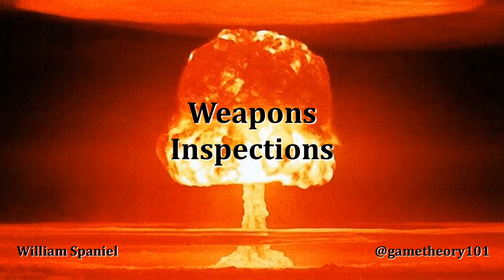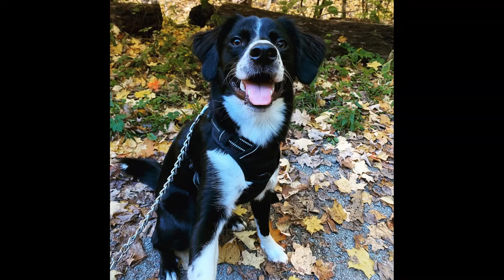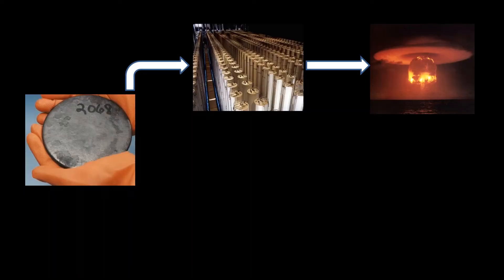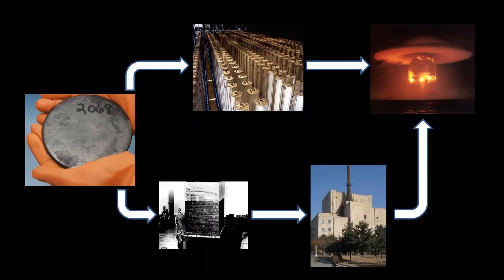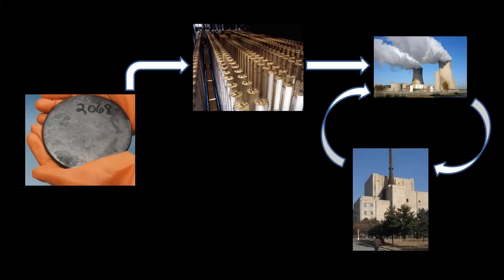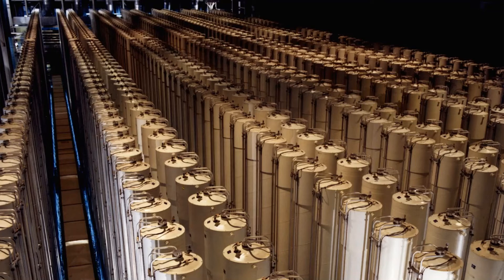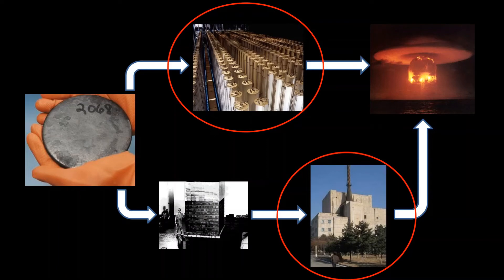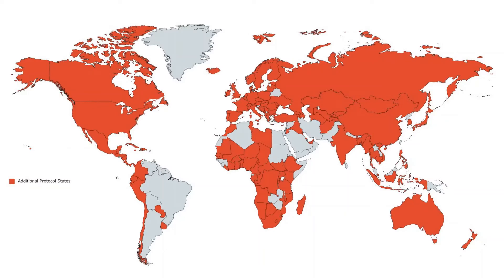Weapons Inspections | Nuclear Proliferation Explained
One of the main functions of the International Atomic Energy Agency (IAEA) is to safeguard nuclear materials through weapons inspections. This lecture explains some of the basics of those weapons inspections and where they can fall short.